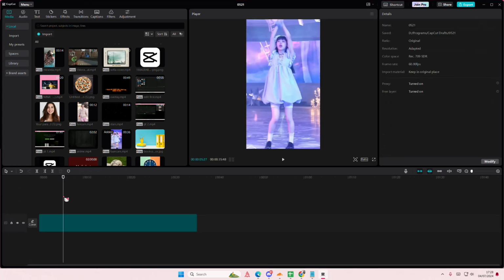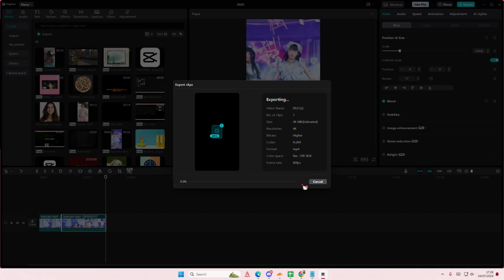NEW CapCut PC Feature! How To Export Selected Clips Easily In CapCut Desktop?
Learn how you can export selected clips on CapCut PC by watching this video.